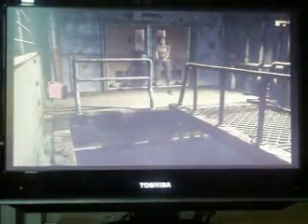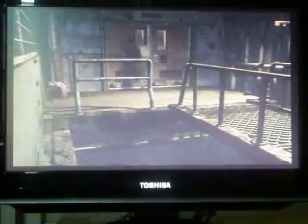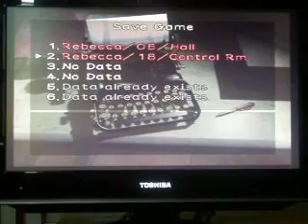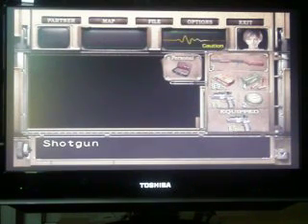Lets play resident evil 0 part 27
We bring all of our stuff from the cable car to the monitor room, and we see Billy floating down a river.